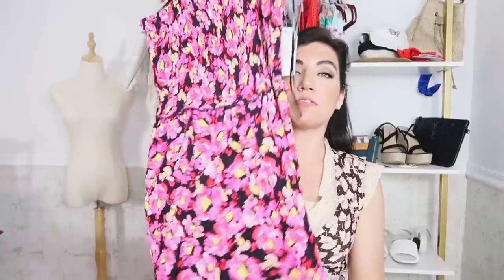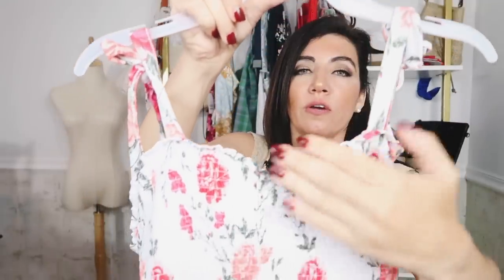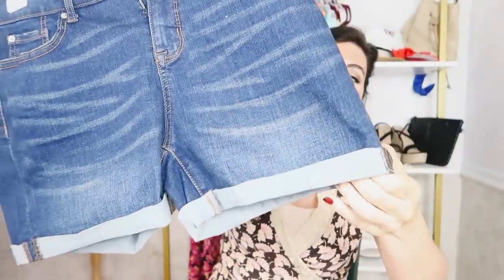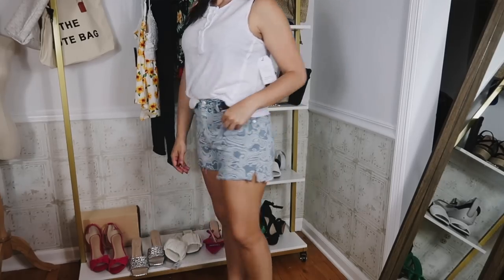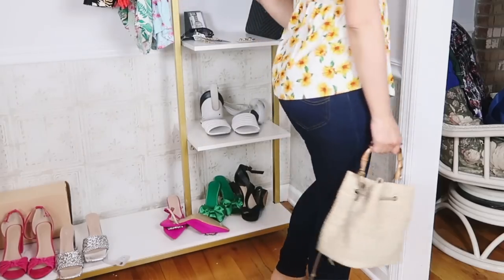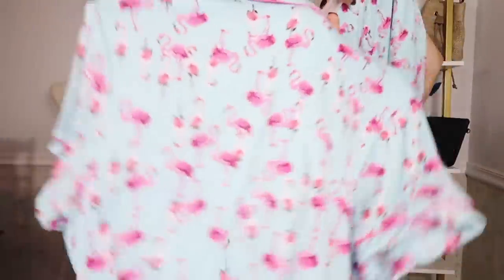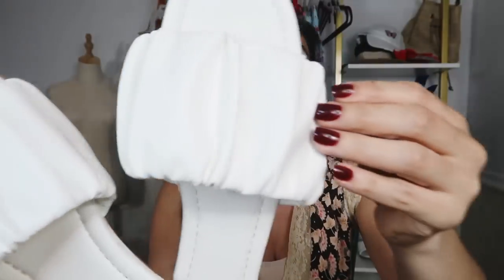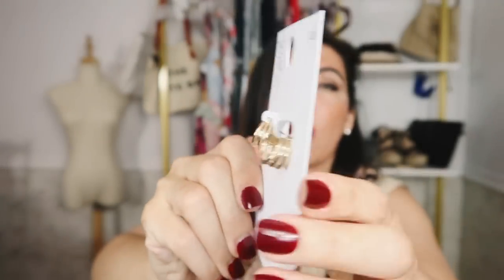WALMART CLOTHING TRY ON HAUL // AFFORDABLE FASHION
1. Time and Tru Smocked Dress (S)

2. No Boundaries dress (L)

3. No Boundaries dress (L)

4. Free Assembly Knot Tank (M)

5. Time and Tru Denim shorts (6)

6. Time and Tru Henley (S)

7. No Boundaries Shorts (9)

8. NO Boundaries Crochet top (M)

9. Lee skinny Jeans (6)

10. NO Boundaries Short set (L)

11. Secret Treasure Pajama set (M)

12. Madden NYC Tank (M)

15. Time and Tru Butterfly Hat

16. Red Bow hair Ties